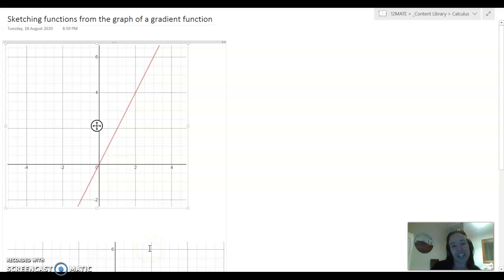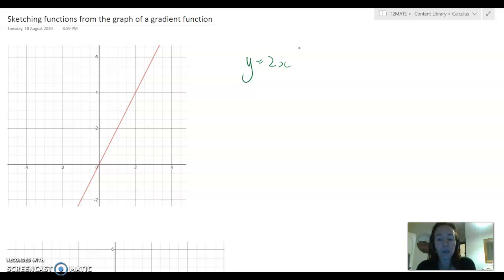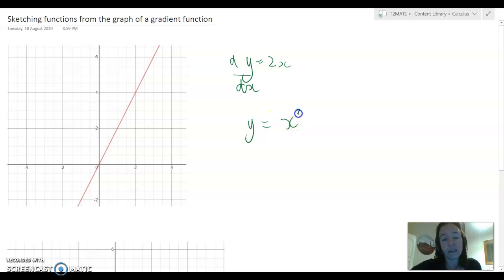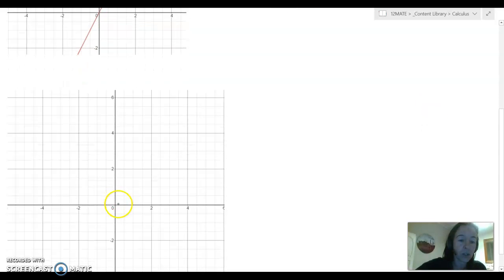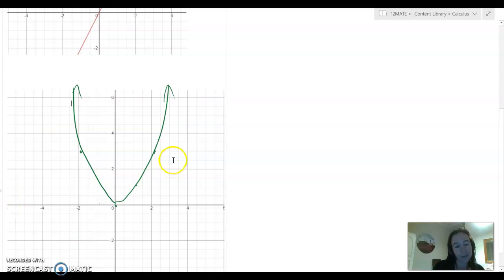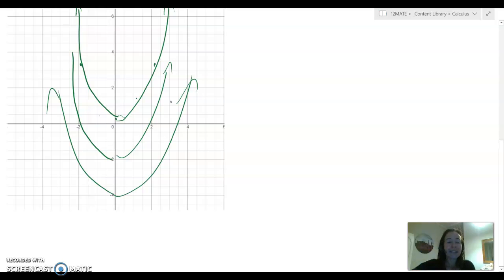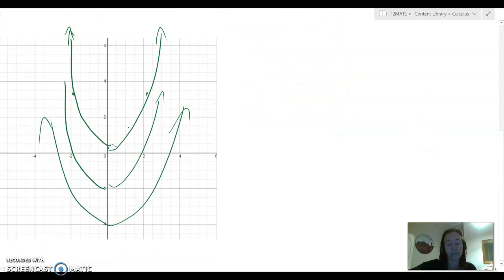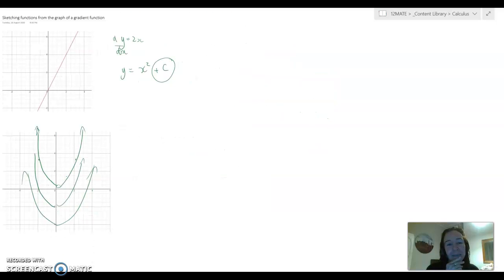Sketching functions from graphs of gradient functions